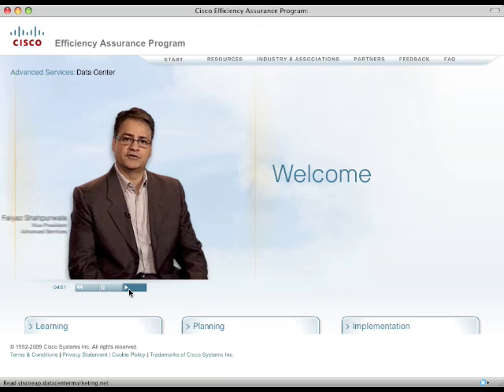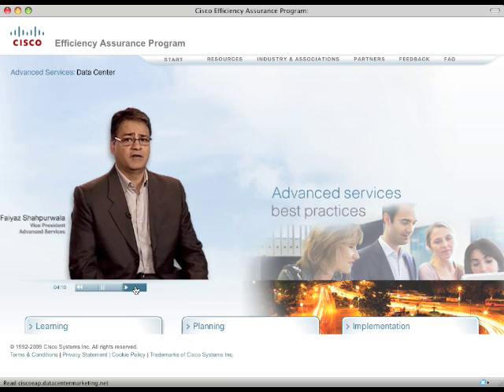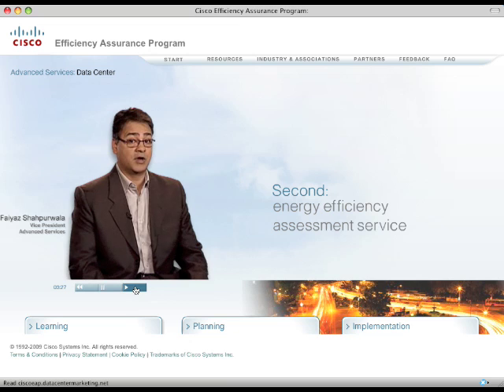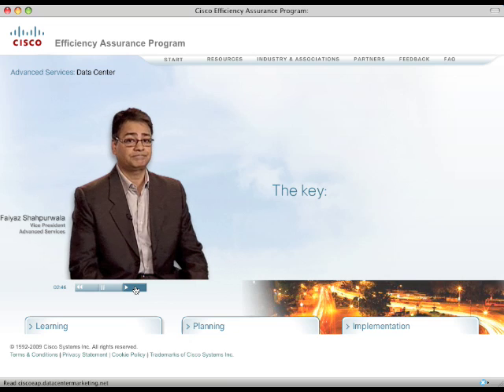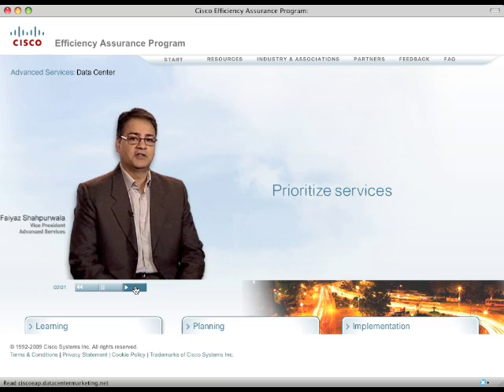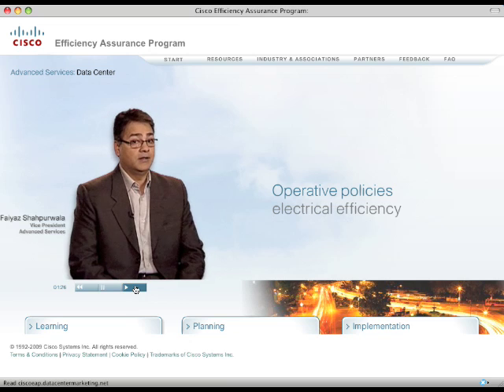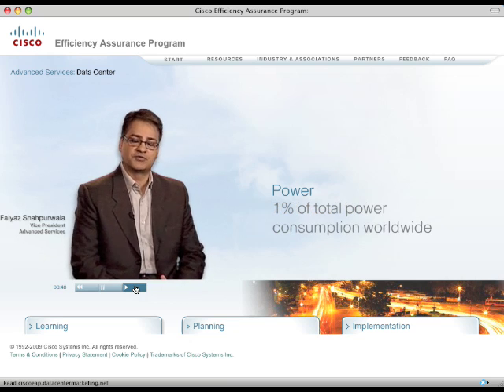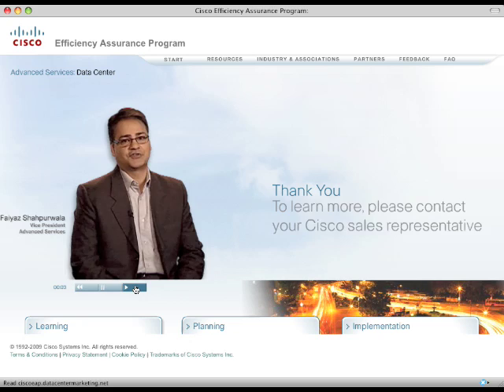Cisco Energy - Efficiency Assessment Services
Faiyaz Shahpurwala goes through Cisco's approach to providing energy efficiency benchmarks related to facilities and IT operations.